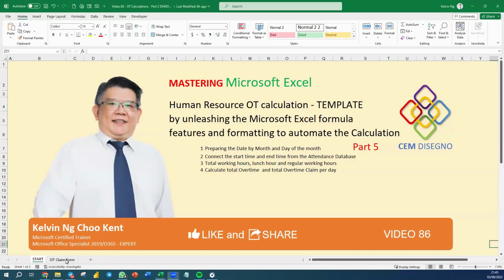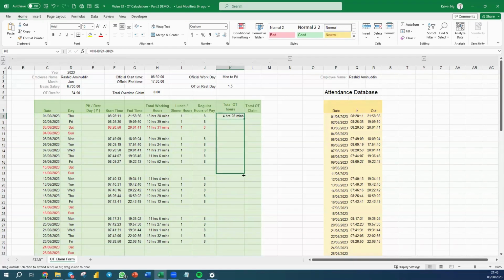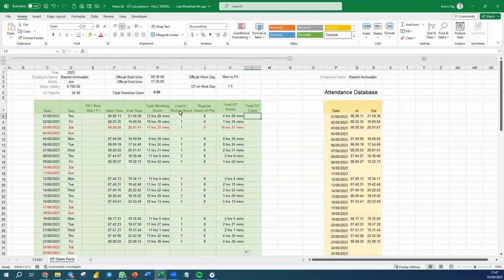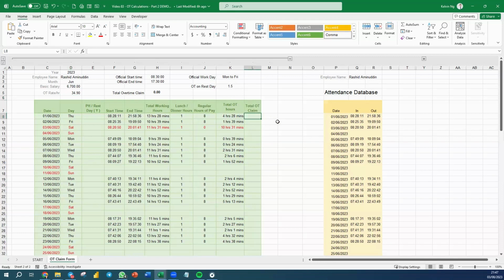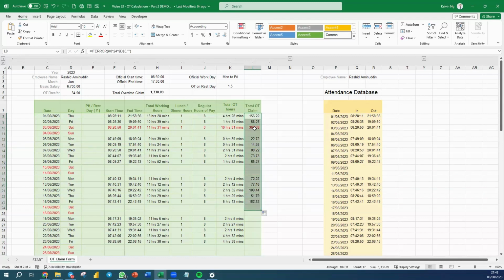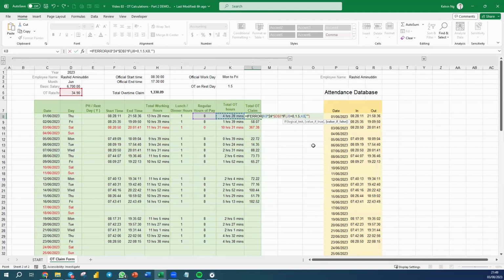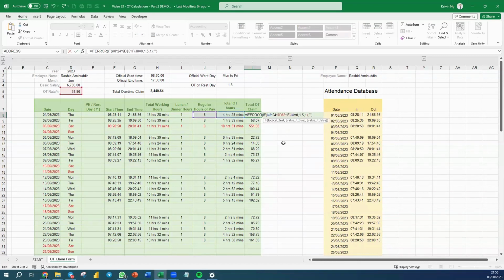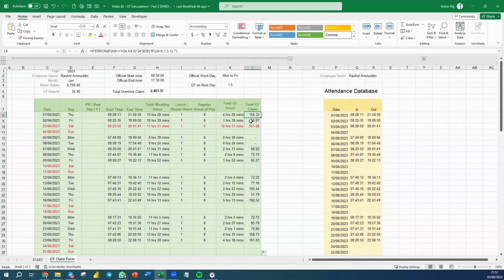Video 86 Overtime calculation Template for HR Part 5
Video 86: c
Get ready to unlock the secrets of stress-free overtime calculations with our captivating Overtime Calculation Template! 🕒📊 Join us in this introduction video as we unravel the magic behind streamlined HR processes. Ever wondered how HR departments effortlessly manage overtime? Look no further! We're here to demystify the art and science of overtime calculations. In this sneak peek, we'll take you on a whirlwind tour of the template's user-friendly features, giving you a taste of the simplicity that awaits. Say goodbye to overtime headaches and hello to efficiency! 🚀👩‍💼👨‍💼